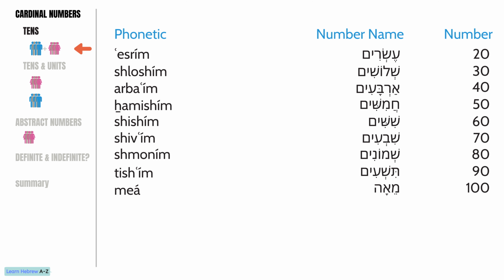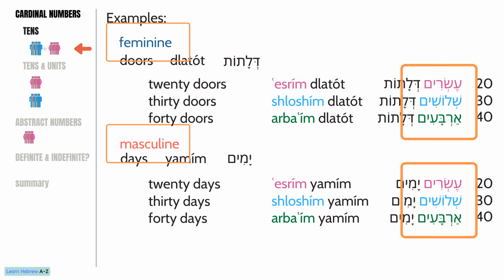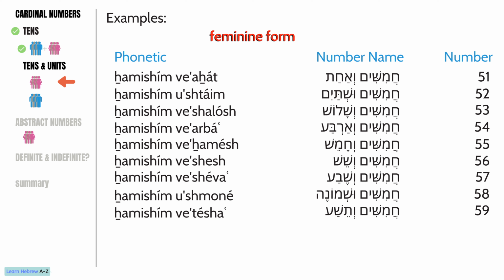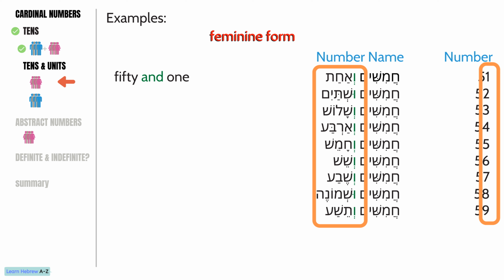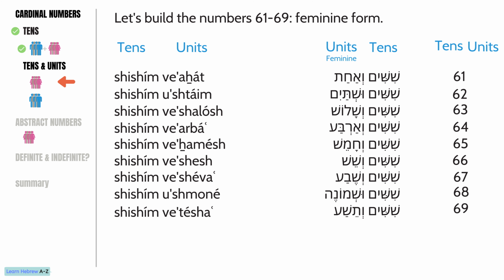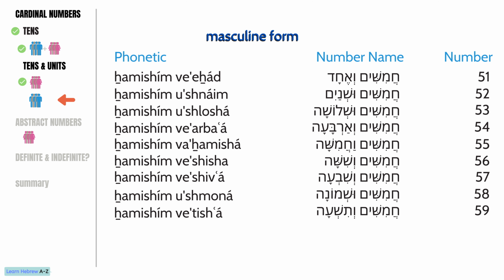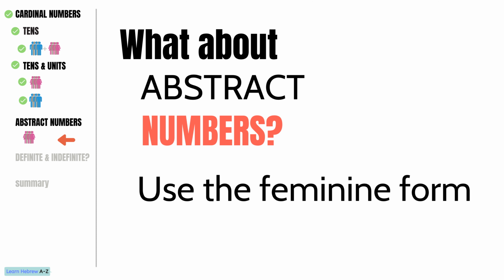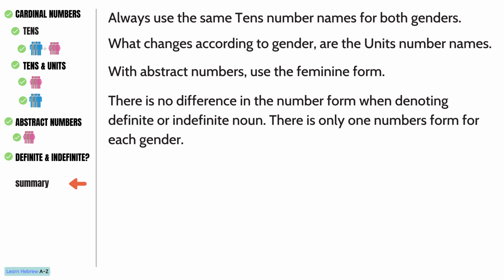Hebrew numbers 20-100 (Comprehensive lesson, both GENDERS)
This is a comprehensive lesson about the Hebrew numbers 20-100.
In this Hebrew lesson, I show you how to pronounce, write, and use the Hebrew numbers 20-100. This includes counting.

Everything is written and spelled in the lesson so you can also read Hebrew as the lesson progresses.

This lesson will cover the Tens, and also Tens and Units together. I will show you a number of examples and the tools to build every number between 20 and 100.

This lesson is the first of a series of lessons that will provide you with ALL the knowledge you need to know about Hebrew numerals and how to use them, pronounce them, etc.

Chapters:
0:00 Intro
0:15 Pronounce the Tens
1:16 Tens - examples
1:59 Tens and Units
2:38 Tens and Units - Feminine form Exp 1
5:07 Tens and Units - Feminine form Exp 2
5:46 Tens and Units - Masculine form
8:00 Definite and Indefinite nouns
8:45 Summary